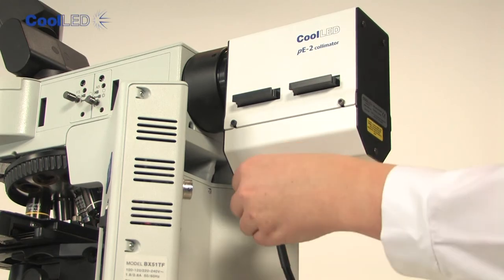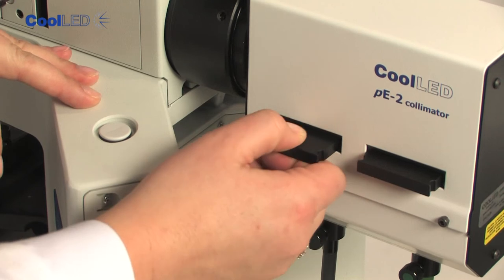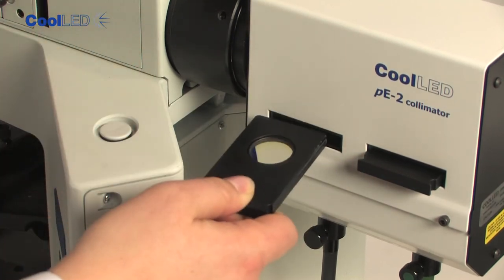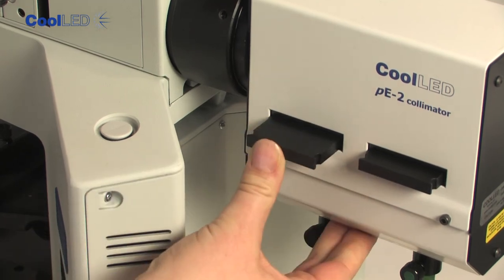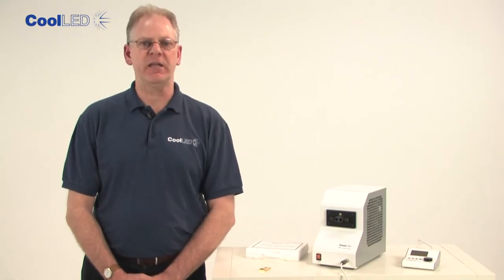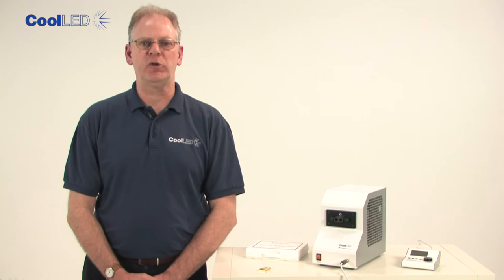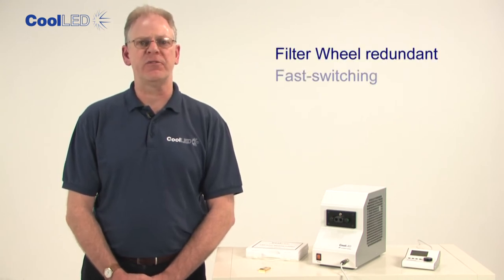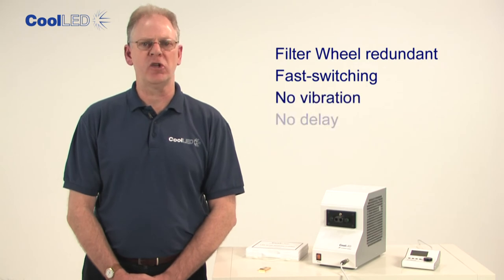Excitation Filters in the pE-2 Collimator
Explanation of the benefits of dual light-guide delivery of LED illumination to a fluorescence microscope.  pE-2 collimator accepts 25mm diameter excitation filters.